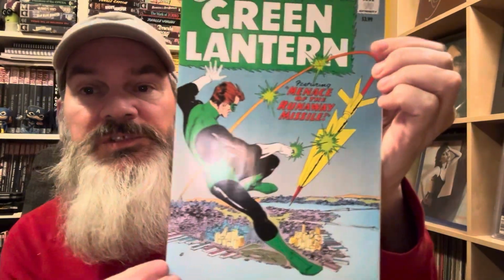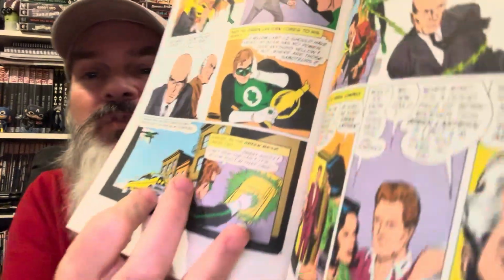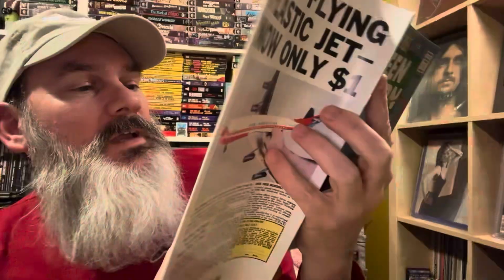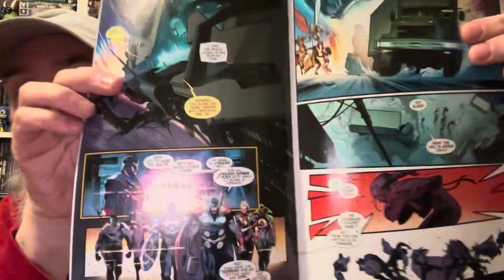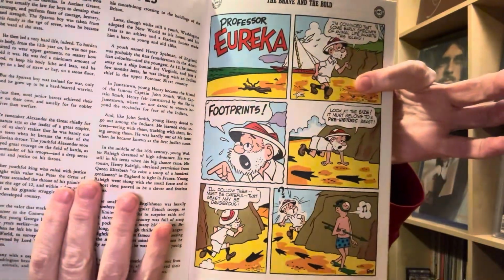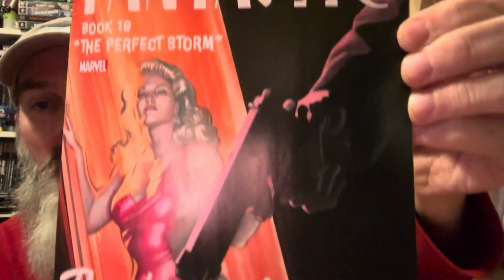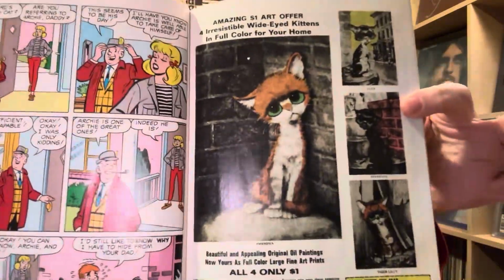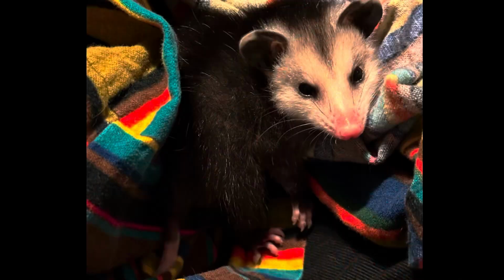5 Comic Book Reviews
I read 5 random recent pick-ups. What do you think? Would you buy any of these? Did you buy any?